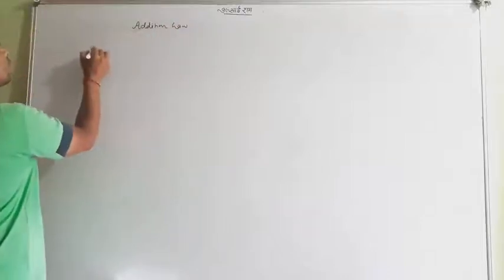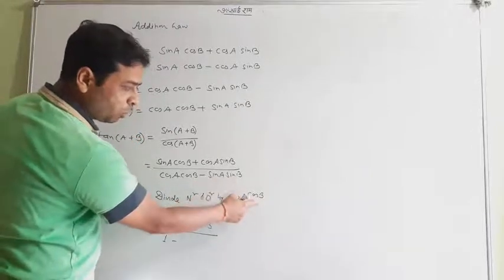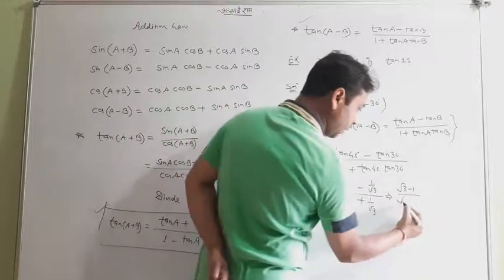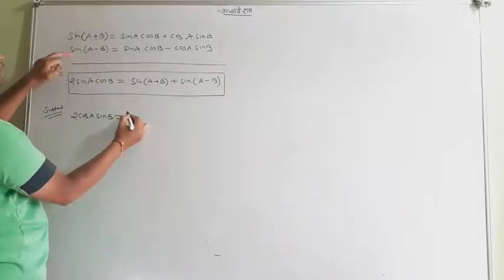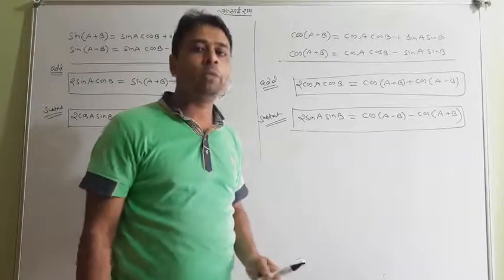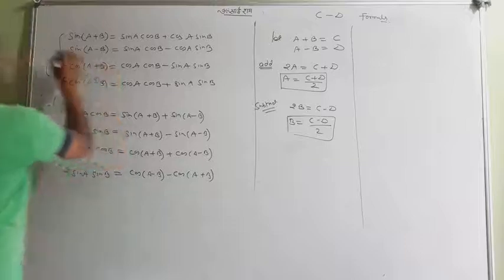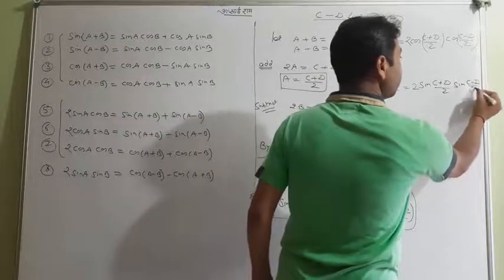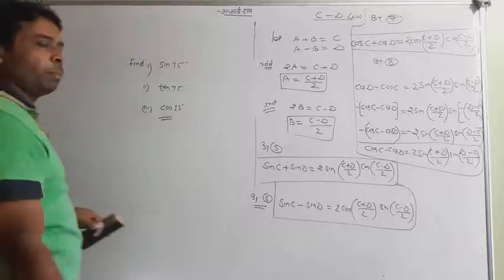CLASS XI || TRIGONOMETRIC FUNCTION || MATHS